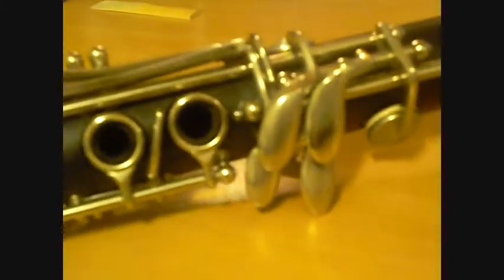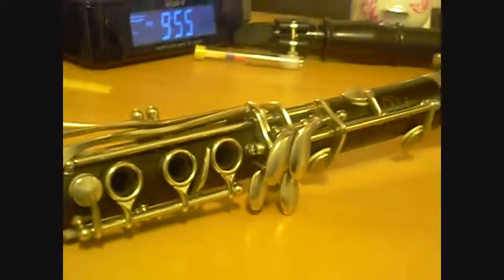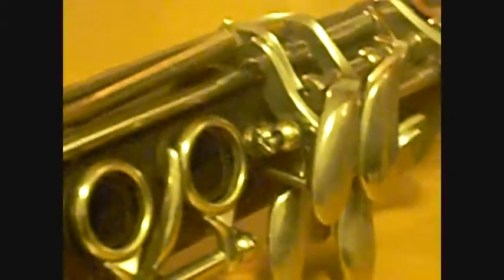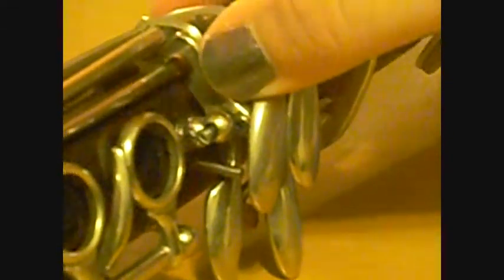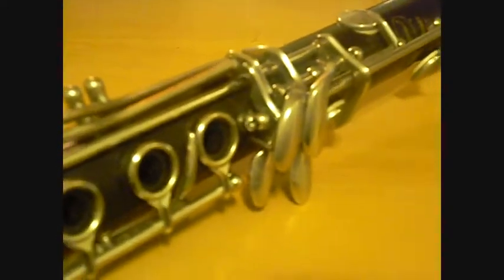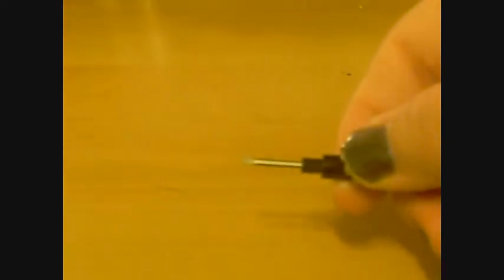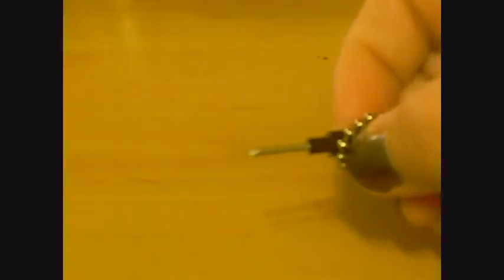Fix a loose screw on a clarinet (for Williamsfan221)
how to fix a loose screw and realign the key.